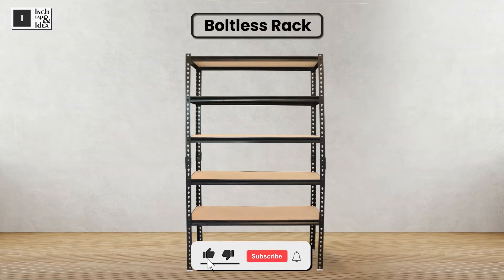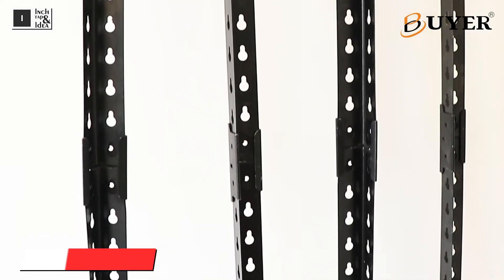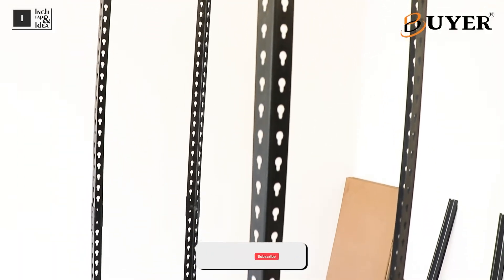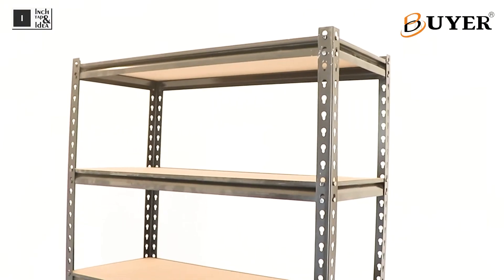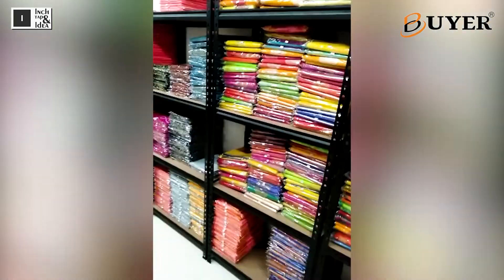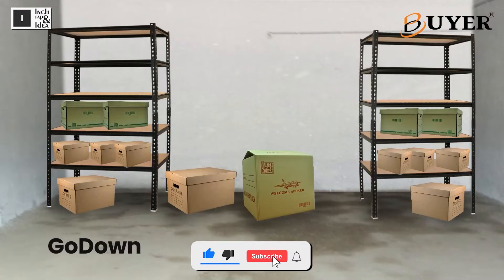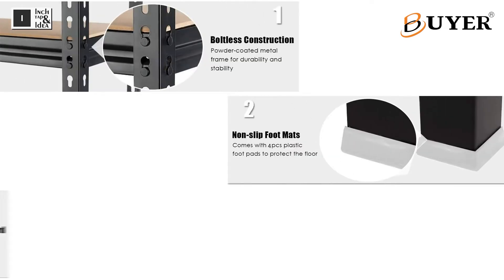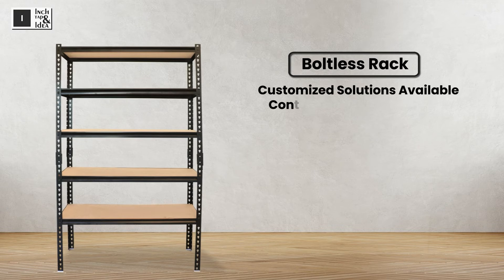iron storage rack, buyer,Primelife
Inch Tap & Idea
 If you are looking for a perfect company for your brand generation through Logo design, logo animation,2d explainer video,3d explainer video, walkthrough, animation video or any kind of digital service then We Inch Tap And idea are here to create your brand.
 We will deliver best service to make your business successful.
Our Services
• 3D Walkthrough
• Logo design
• Logo revel
• 2D explainer Video
• Product Animation video
• Teaser
• 3D explainer Video
• Brochure Design
• Catalogue
• Corporate  Video
• Carry catcher
• Packaging
• Marketing video
 ▼ Labh Enclave,4th floor ,kishanpara chowk,race course ,Rajkot.